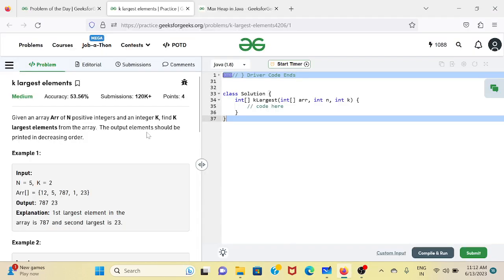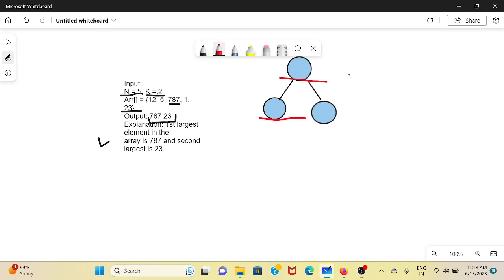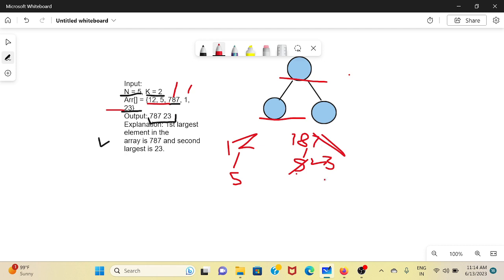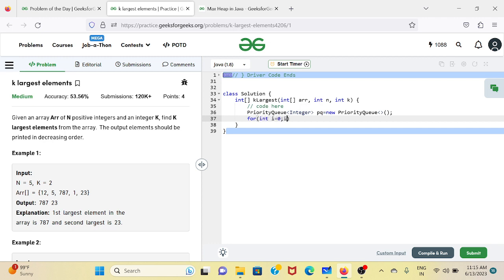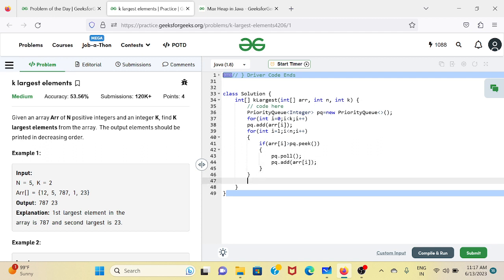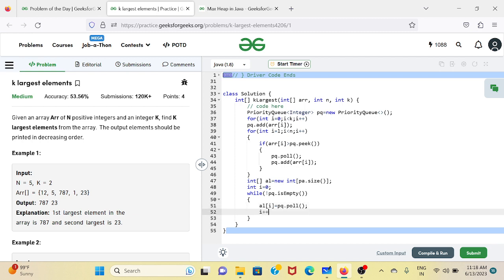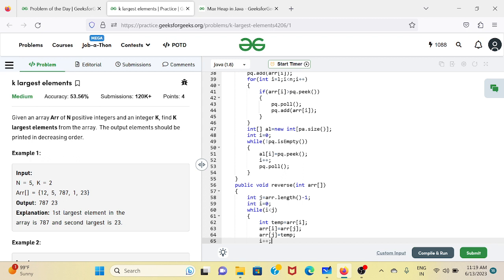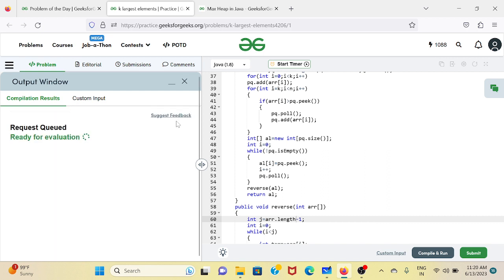K largest elements || GFG POTD || Java || Geeksforgeeks Daily challenge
K largest elements || Java || Geeksforgeeks Daily Challenege ||gfg potd

►►Link to the Github repository for geeksforgeeks daily challenge ===

►►Link to the telegram channel for geeksforgeeks daily challenge ===

►►Playlist of daily GFG Daily Problem ===